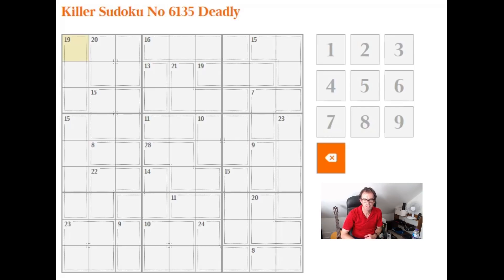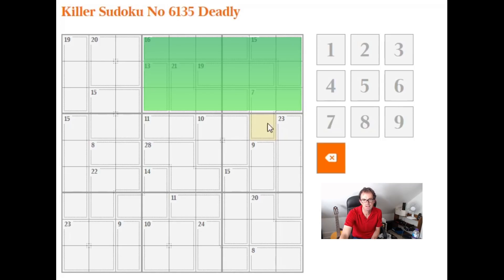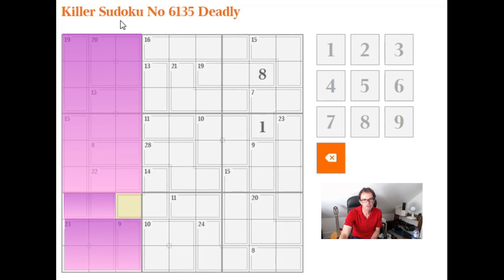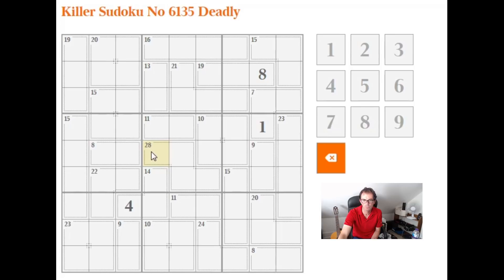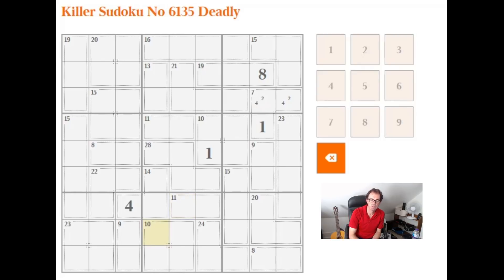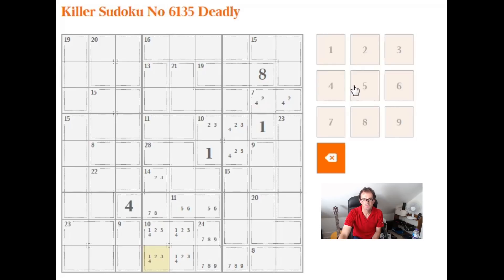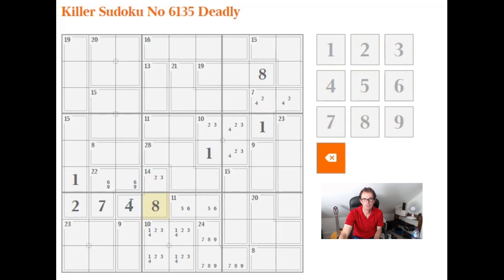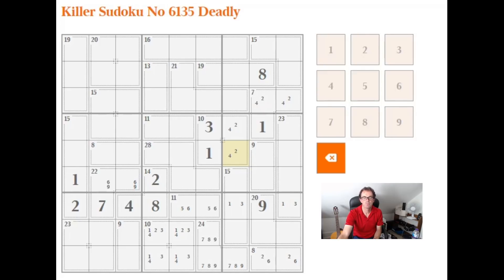Find Killer Sudoku A Mystery? This will help!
Simon looks at the initial grid from Saturday's Deadly-rated Killer Sudoku published in The Times.  He shows several tricks to get started and break into the puzzle.